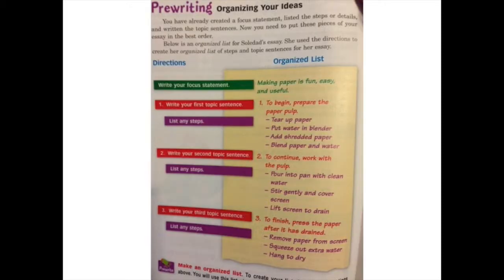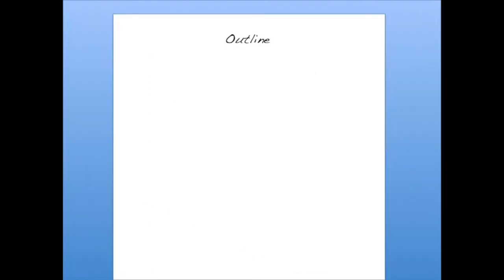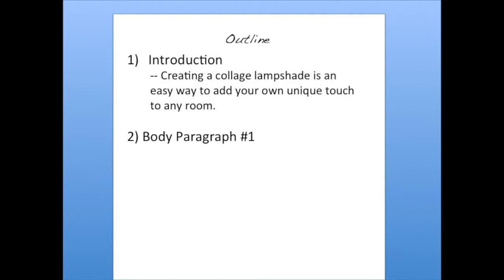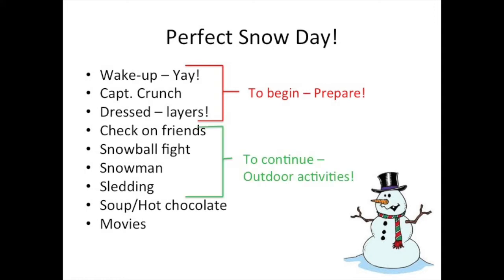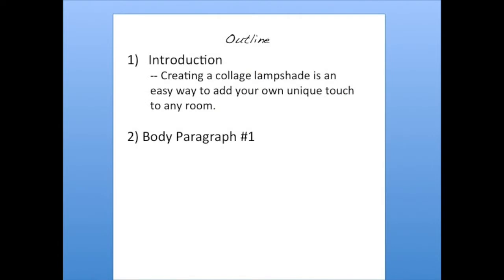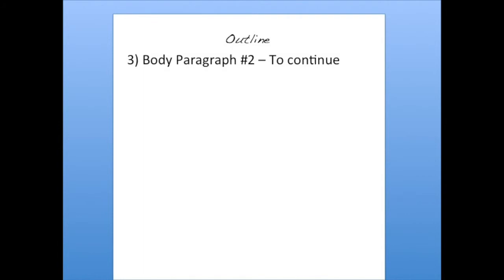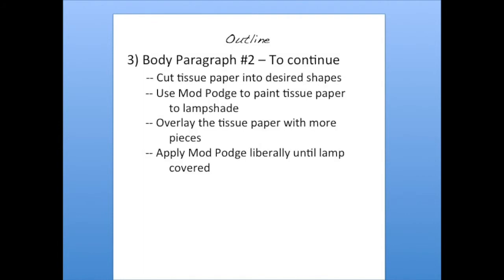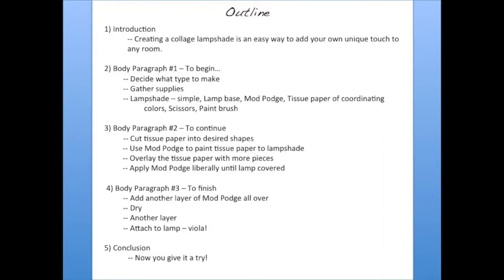Power of the Pen -- How To Essay Activity 2